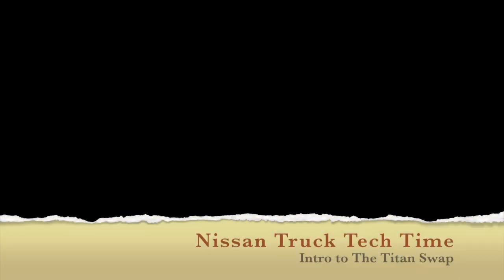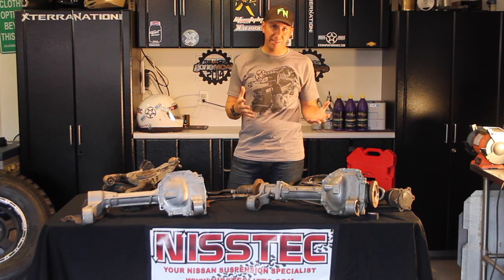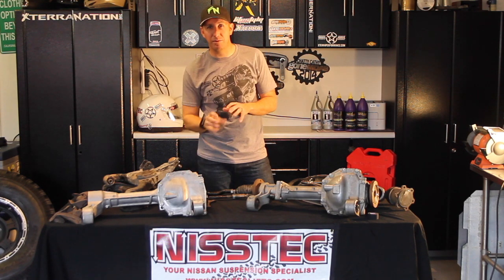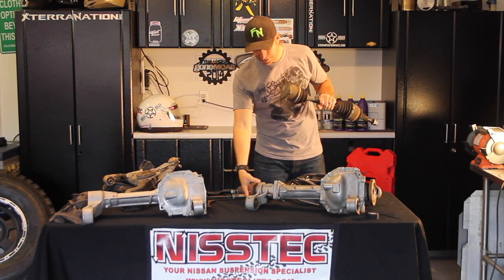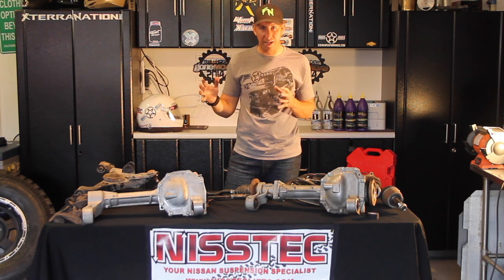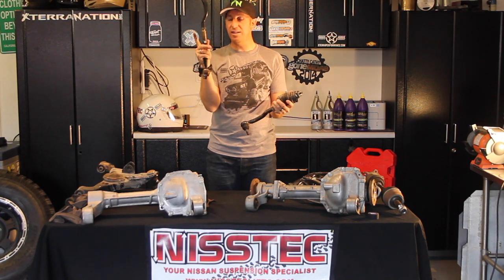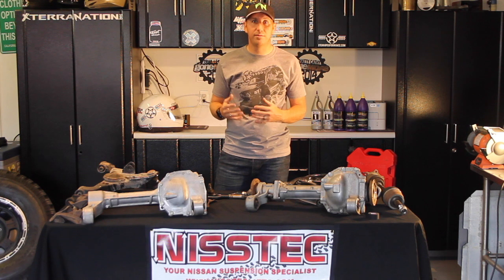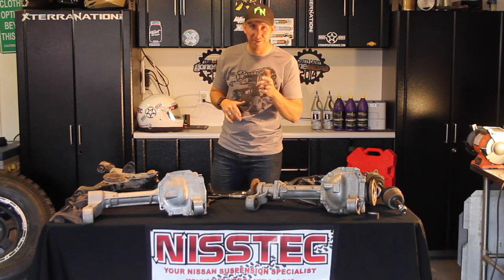Nissan Frontier and Xterra Titan Swap Explained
This is a basic breakdown of the common Titan swap and  front suspension and drivetrain for Nissan Xterra and Frontier trucks. Be advised that there are gearing issues you will run into if you swap in a M205 diff into a stock Xterra.
Nisstec R180 Titan Swap Kit.